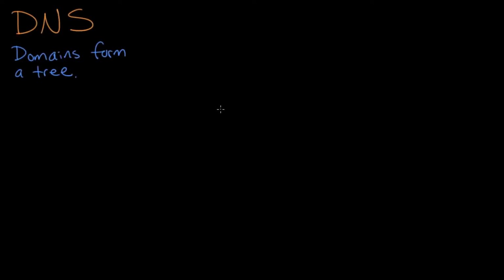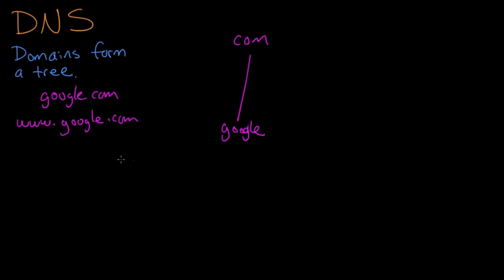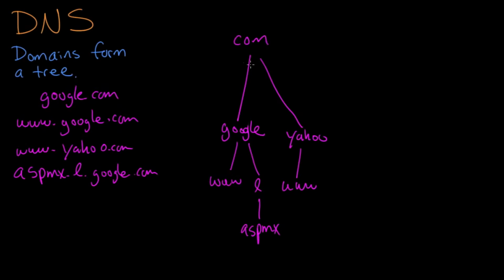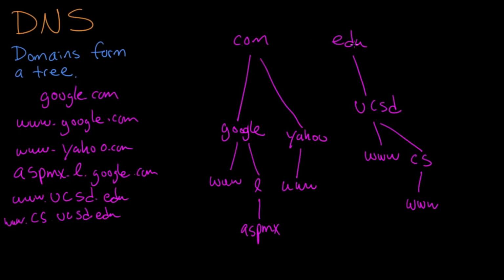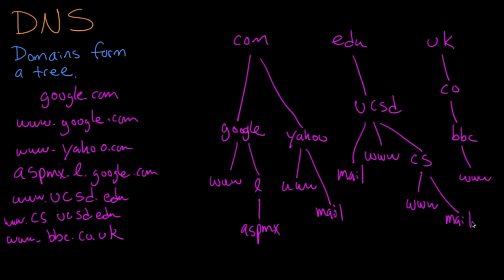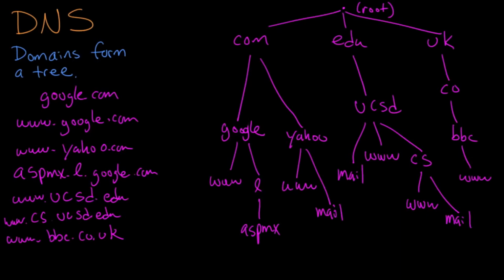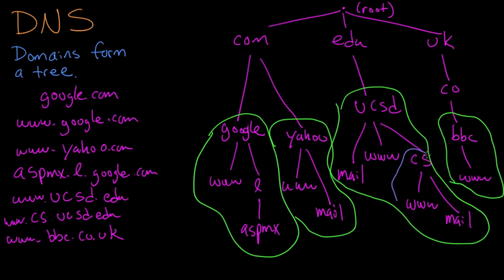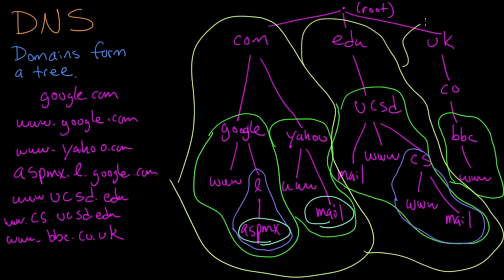★ Amazing DNS Tree Structure - How DNS Tree Works - Simple DNS Tree explained ★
In this Video Amazing DNS Tree Structure is Explained in Simple Way.
You will understand how domain name system architecture works. It's showing dns hierarchy diagram in the easiest way.